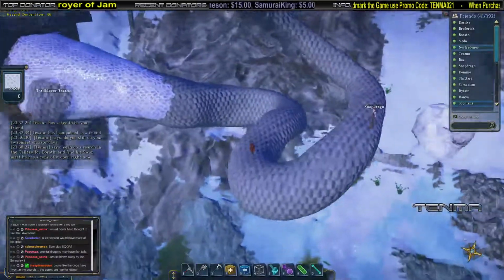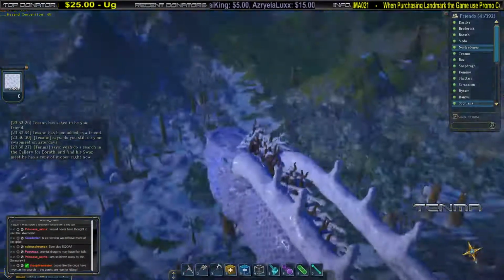EQ Landmark - Snapdragn's approach to sculpting (Feat. Snapdragn)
We get the chance to sit down with Snapdragn, who shows off her Oriental Dragon and walks us through the process she used to create it.